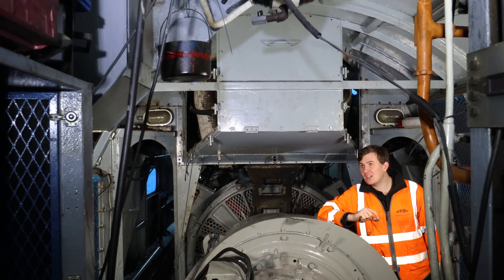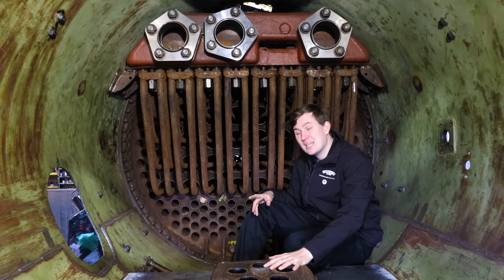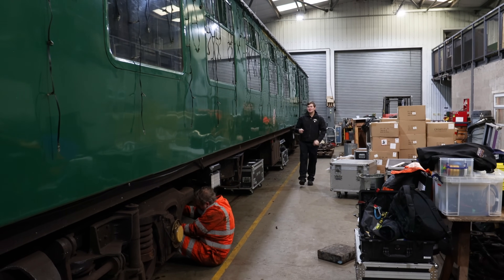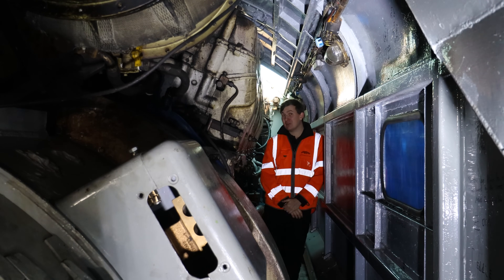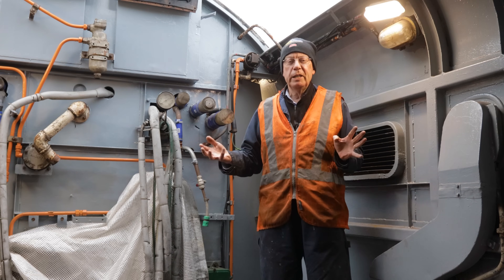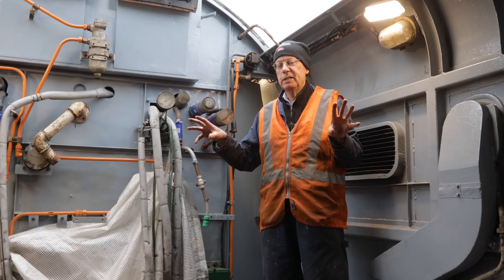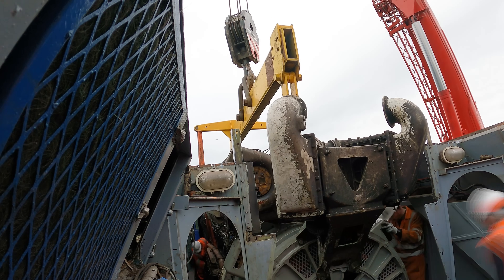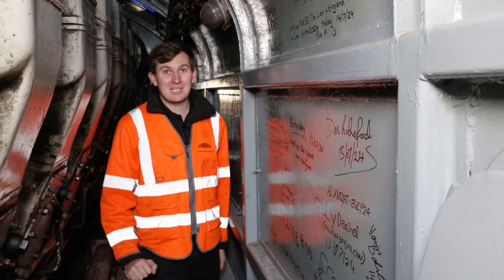Keeping You In The Loop: Lion - The engine is back in!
Lion is one step closer to roaring once again! In this episode we watch the moment when the main generator was lifted back in including talking to a few of the group and Tony Middleton from the class 50 alliance!